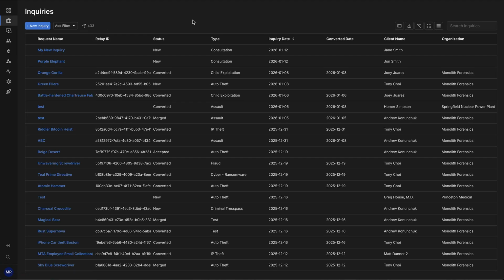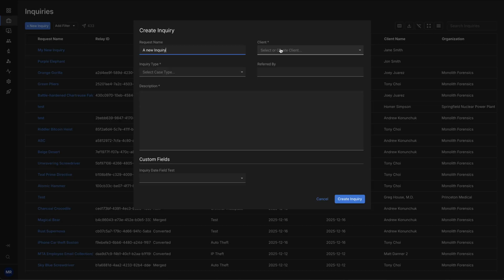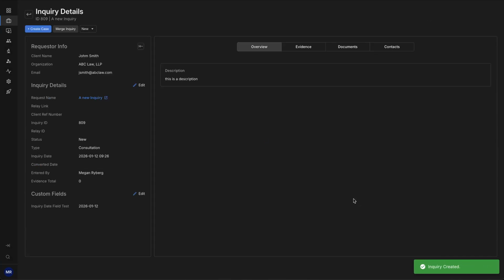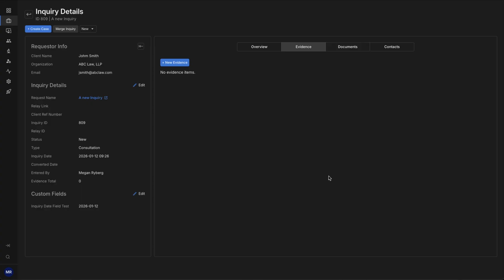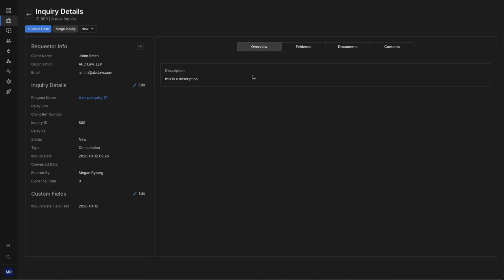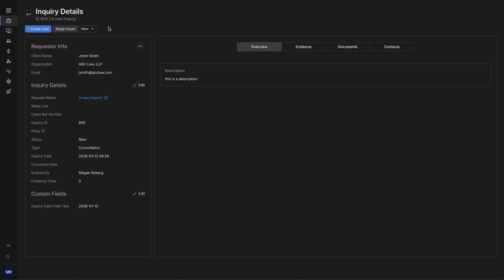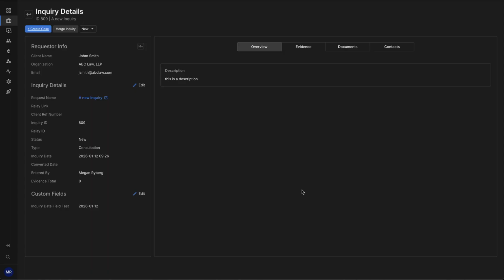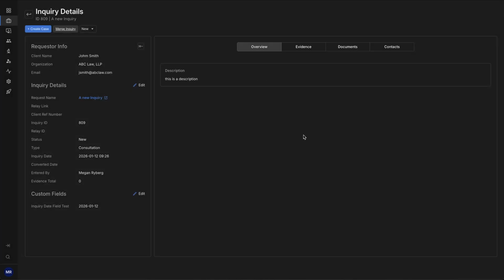Adding an Inquiry in Monolith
Learn how to add a new inquiry and convert it into a case in Monolith.

Monolith is a robust operating system for digital forensics, eDiscovery, and cybersecurity teams.